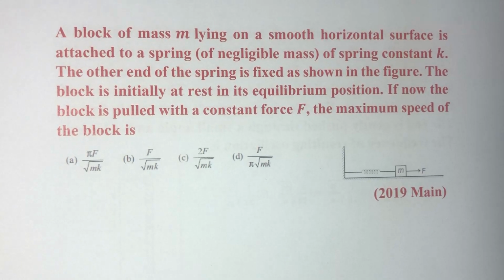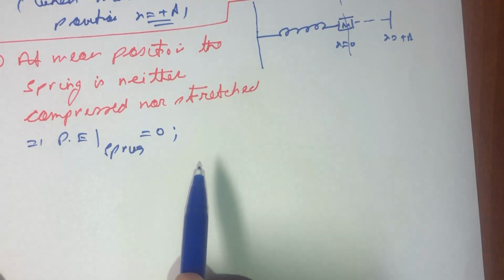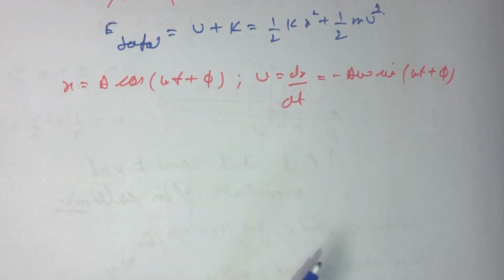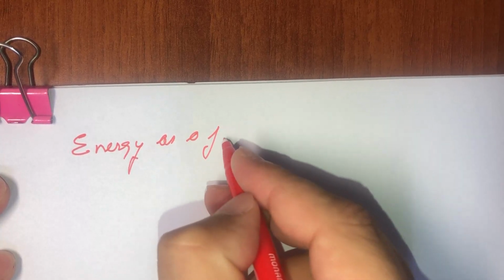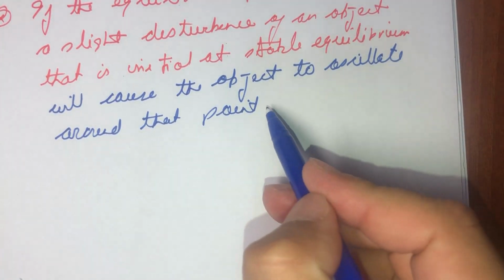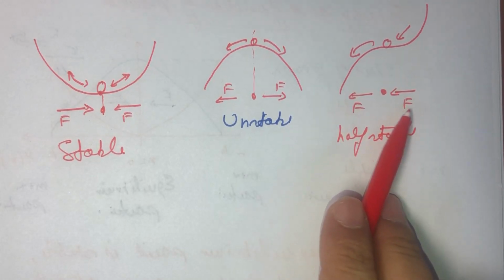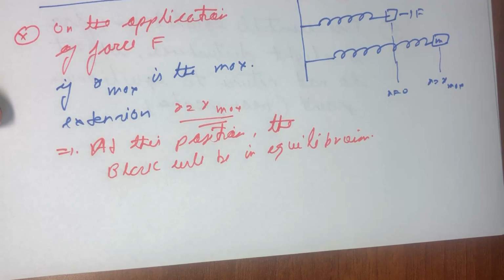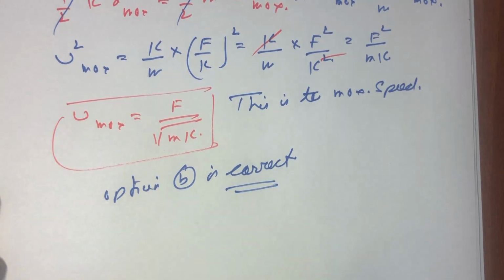IIT JEE Mains and Advanced PYQ: Simple Harmonic Motion (SHM)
A block of mass 𝒎 lying on a smooth horizontal surface is attached to a spring (of negligible mass) of spring constant 𝒌. The other end of the spring is fixed as shown in the figure. The block is initially at rest in its equilibrium position. If now the block is pulled with a constant force 𝑭, the maximum speed of the block is

(2019 Main)